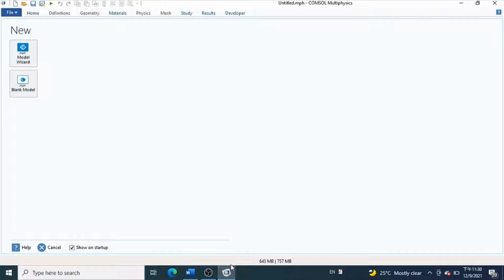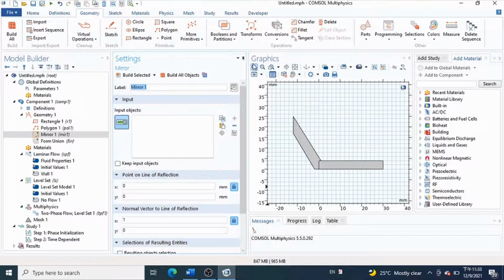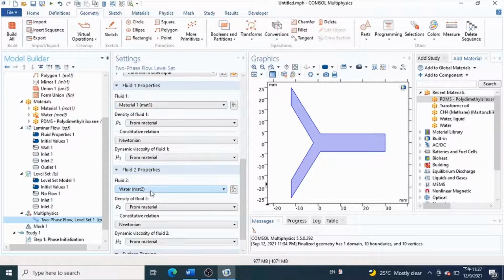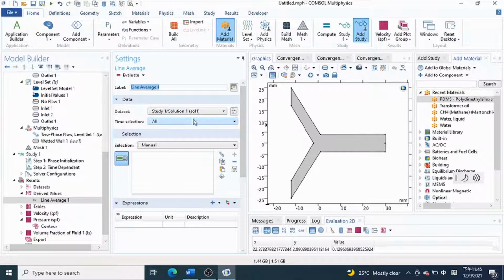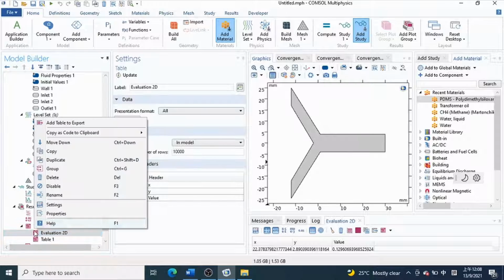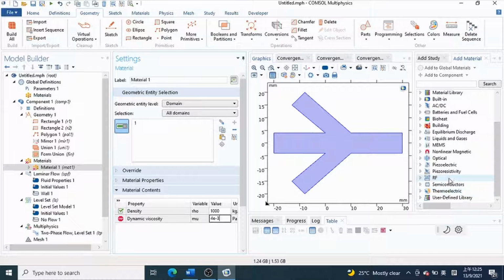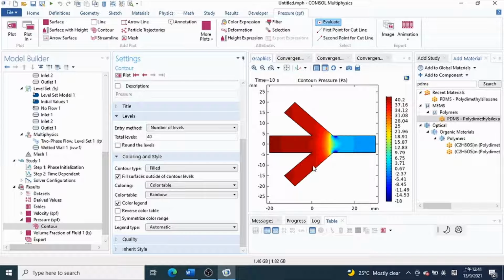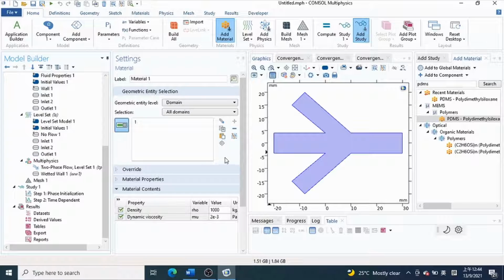coaxial and triaxial microchannel video mp4